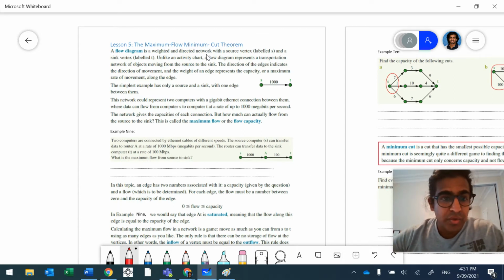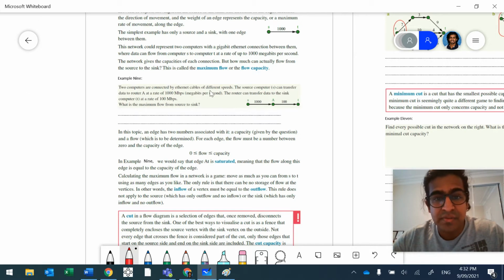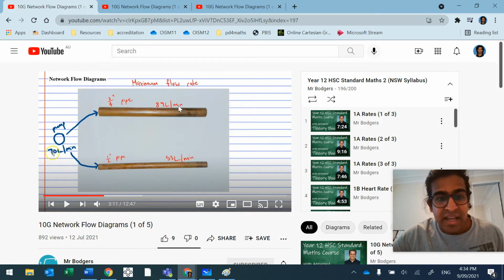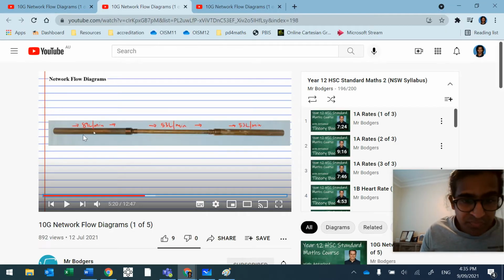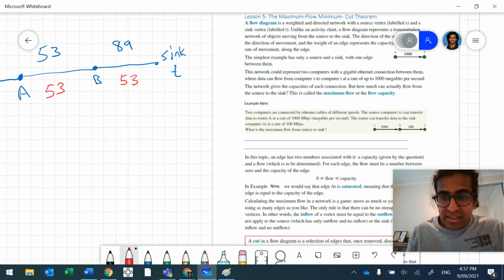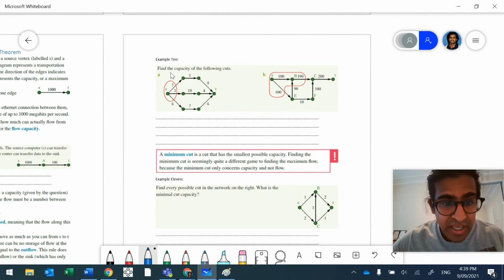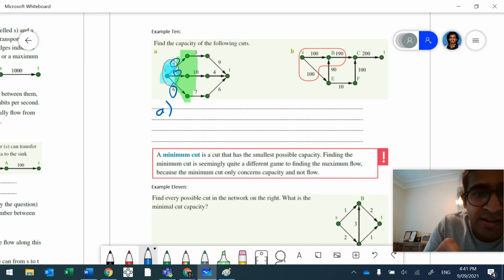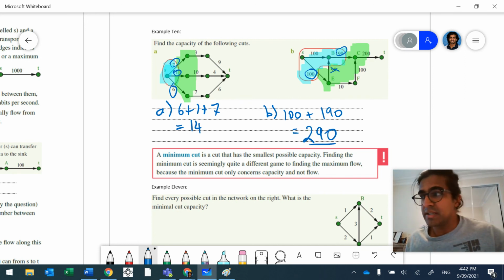Critical Path Analysis - Lesson 5A - Max Flow Min Cut